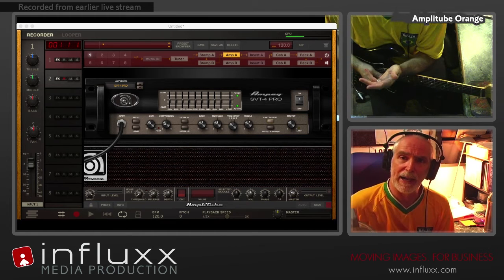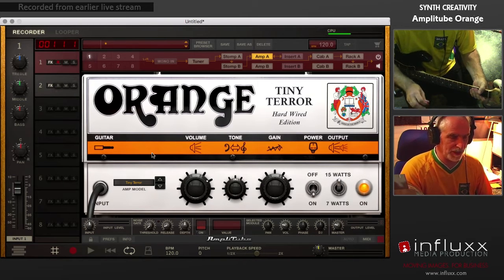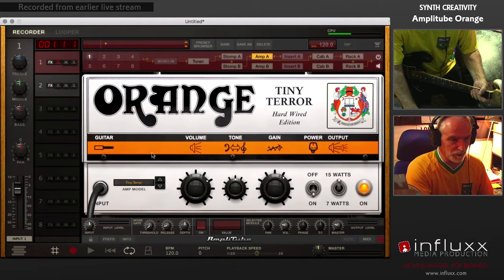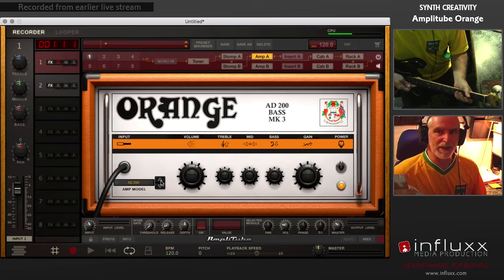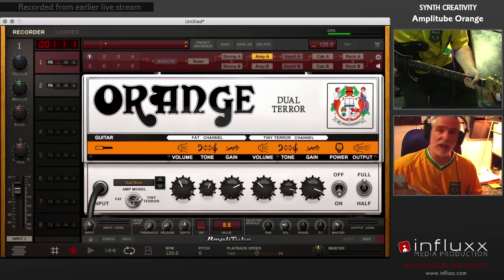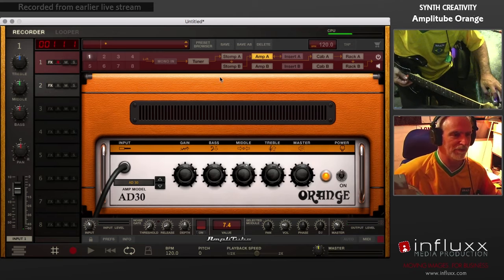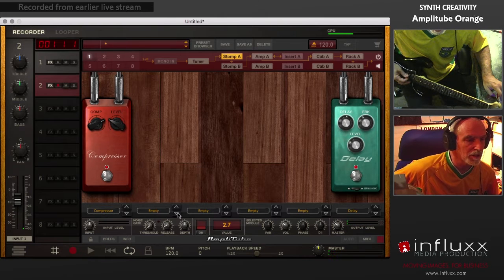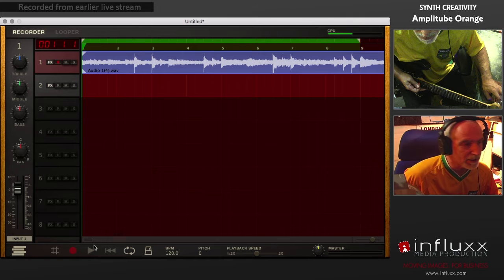Creative Briefing - IK Multimedia Amplitube Orange Collection & Multitrack (Livestream Replay)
Creative Briefing is an ad hoc show that explores the many shapes and forms of creativity.

In this video I'm playing with Orange Amplifier Collection inside IK Multimedia's Amplitube. I go through each amp and play a variety of tunes to show the variety of tones you can get out of this great collection. I also demonstrate hoe the multitrack recorder in Amplitube works, allowing you to create a backing track to play against.

Each morning I take a quick dip into some aspect of some creative endeavor - be it music, art, digital media, video, animation. Whatever. I try and mix it up with a different topic each day, basically whatever I feel like playing with at that moment. And hopefully that motivates or inspires someone to go explore their own creativity, or helps an artist to learn some small trick or technique. And with many of us in some form of isolation, it’s an opportunity to take advantage of that time to share. I hope you’ll join me (almost) every morning to make your day a little more creative.

TOOLKIT:
MacPro 8 Core, 32GB RAM, GTX760
Guitar: 1986 MIJ Fender Stratocaster
Software: IK Multimedia Amplitube 4
Camera: Canon Vixia R600
Camera: Panasonic DVX80